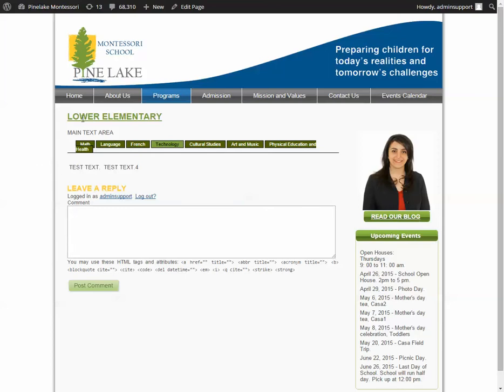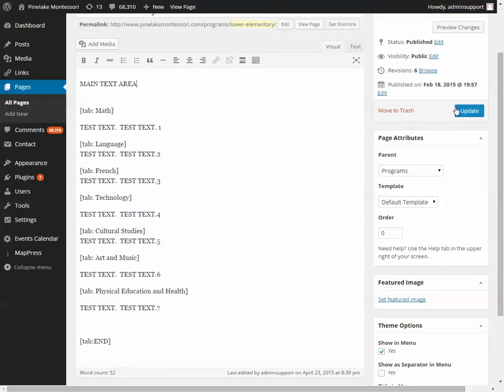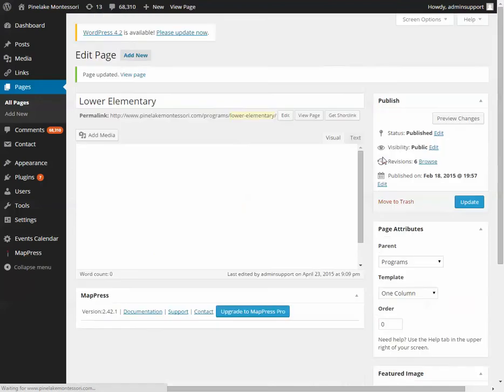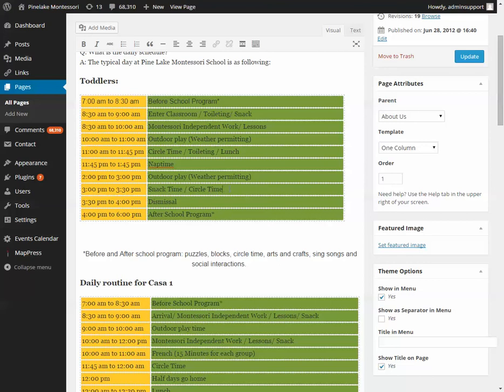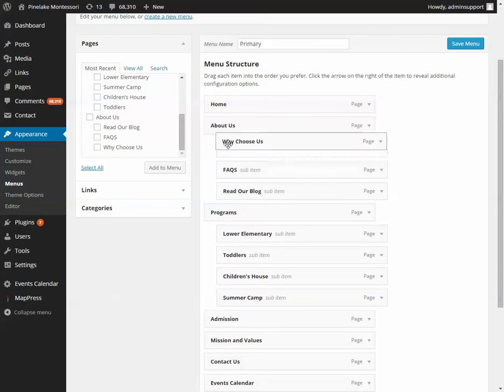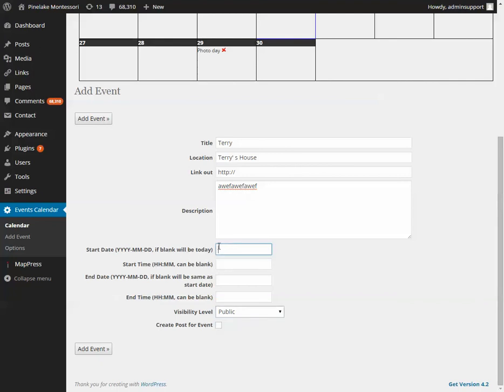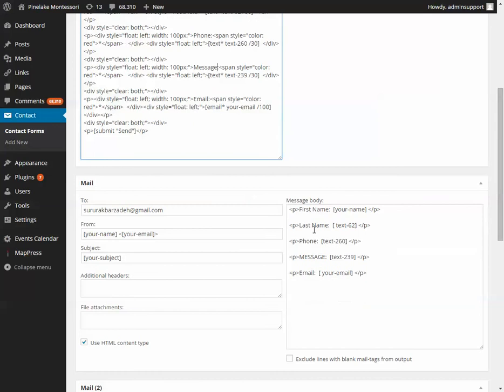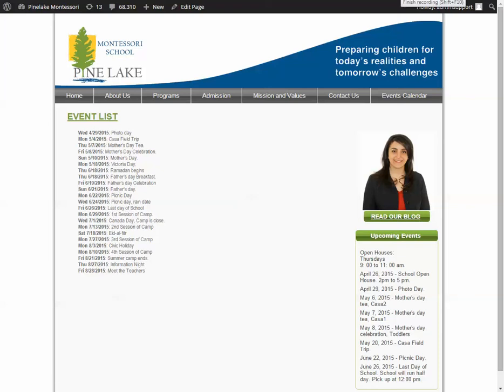2015 04 23 14 24 04 changes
Making changes in wordpress to the comments, sidebar, menu, contact form